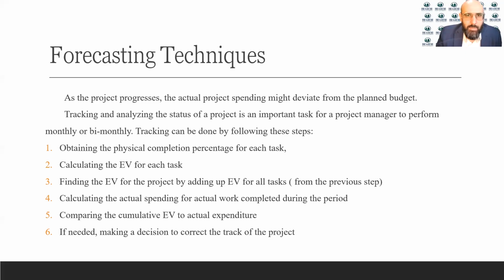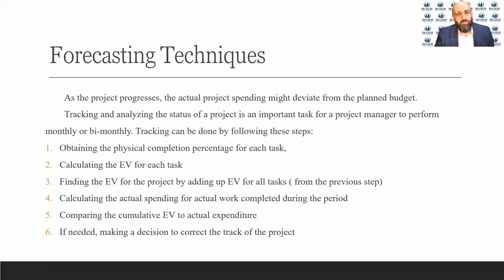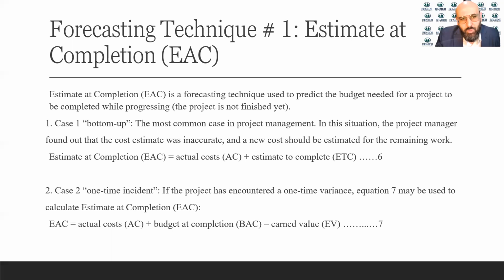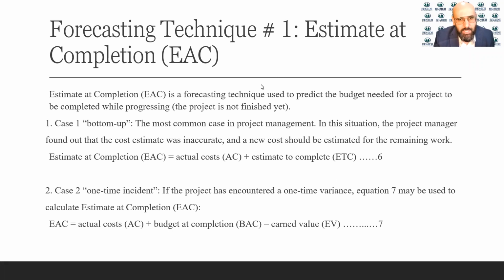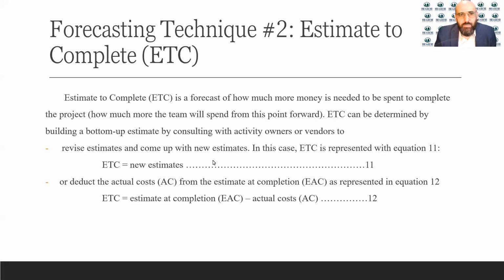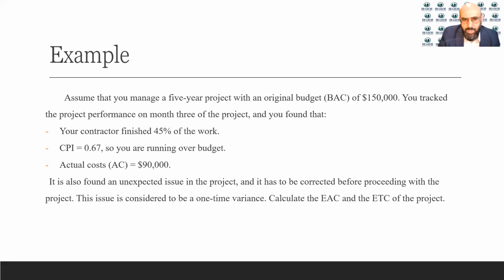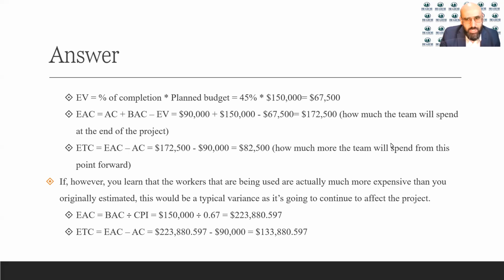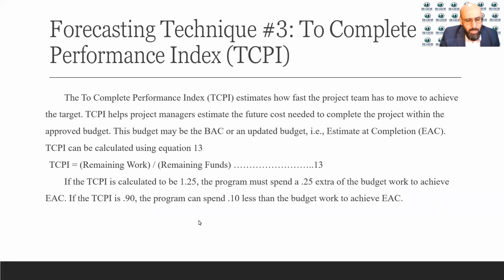Ch 9 - Project costing - Control phase forecasting techniques EAC & ETC - Part 3